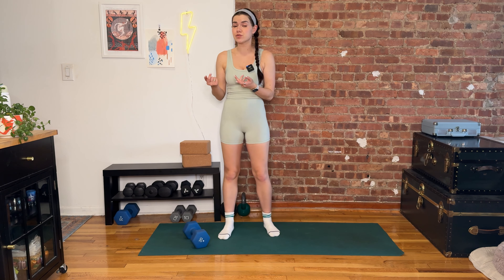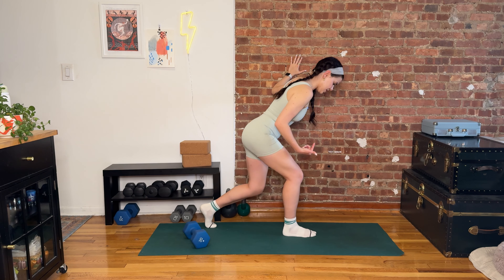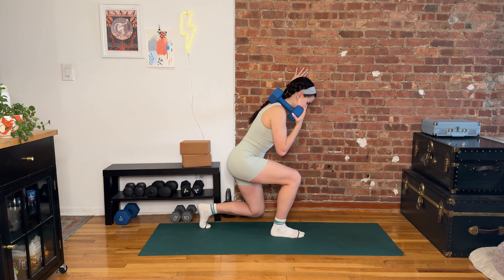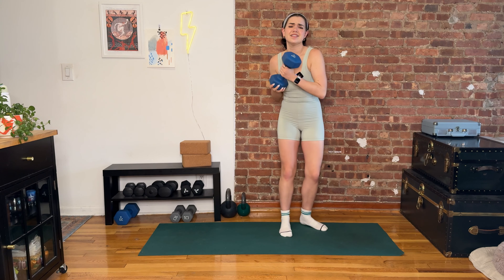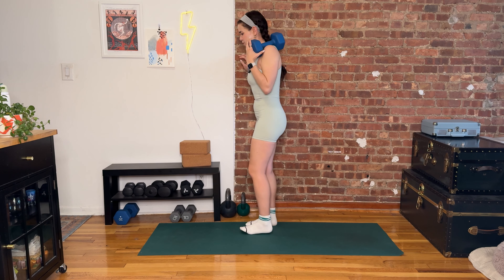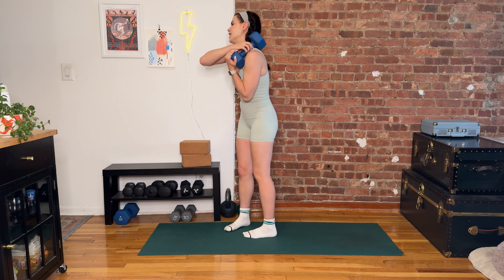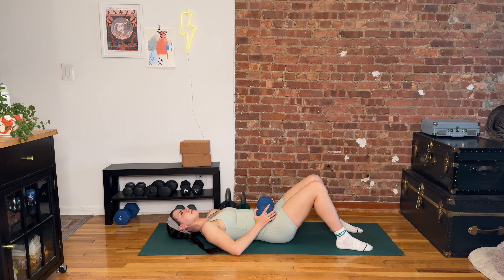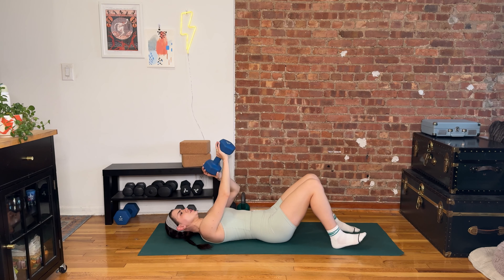day 10 - EVERYDAY ENERGY - full body dumbbell strength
everyday energy is built to keep you moving - whether you’re finding your groove, dialing it back, or returning to movement after a while away. these moves are built to be fun, functional, and body-friendly - low impact on your body, but high impact on your life! just 15 minutes together will leave you feeling energized, accomplished, and ready to tackle the rest of your day.

today’s session: 12 minutes of moves for your whole body - we'll spend time standing & down on the floor! If you have the option, you can add some major weights to this for extra spice!

as always, you have my complete permission to do whatever you need to do to make this work for you! different bodies need different moves, so please listen to your inner coach over anything I have to say. leave a comment & let me know what you thought, tag me in your sweaty selfies, or come say hi over on insta or tiktok! I can’t wait to hear how this goes for you! :)

theenergyacademy.arketa.fit

about Laura:
Laura is a certified personal trainer (NASM), nutrition coach (PN1), pre/post natal specialist (PCES) and life-long dancer aligned with HAES & trauma-informed practices. She finds joy in coaching other humans in the art of taking care of themselves and taking up space. Laura is based in New York City & she loves you very much. The cat’s name is Norm, and he loves nothing but chaos.

YOU MUST ENSURE YOU ARE PHYSICALLY CLEARED BY YOUR PHYSICIAN TO PARTICIPATE IN THIS SESSION BEFORE PARTICIPATING. If you have any injuries or limitations, please have them cleared by your physician before attempting to participate in any content provided by Laura Girard LLC. By participating in this session, you are assuming the risk of participating in it and agree to only participate if medically cleared to do so. Laura Girard LLC is not responsible or liable for your participation in this session.

This video and its content are intellectual property owned by Laura Girard LLC. Any violations of this term, and all terms contained herein, will be legally pursued to the fullest extent permitted by law.